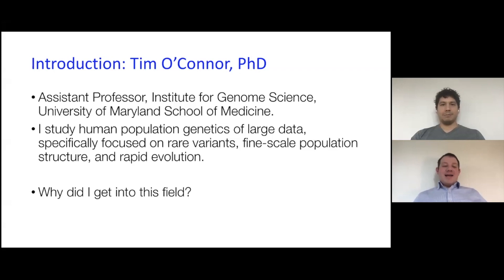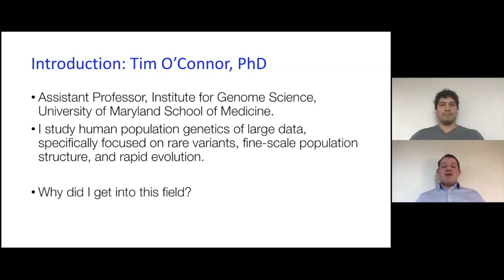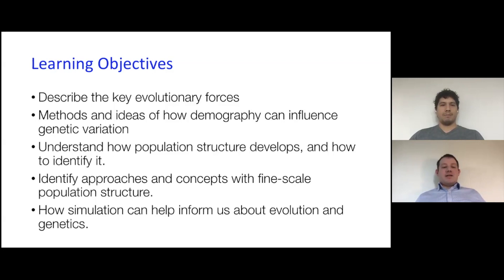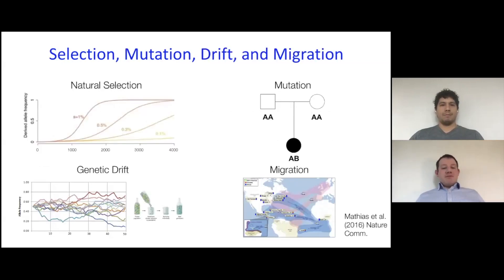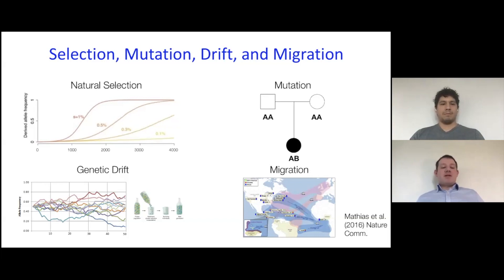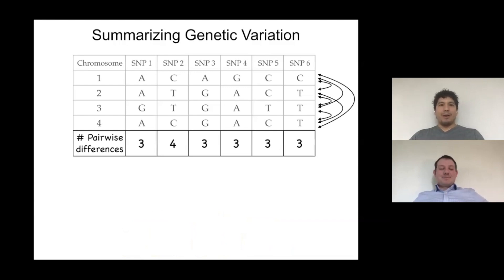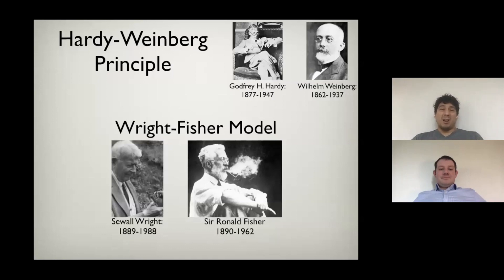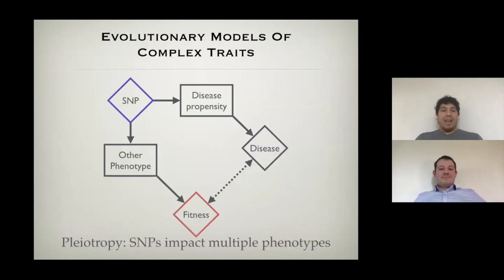SISG Preview: Population Genetics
Instructors Ryan Hernandez and Tim O'Connor preview their Population Genetics module of the 2020 Summer Institute in Statistical Genetics (SISG).